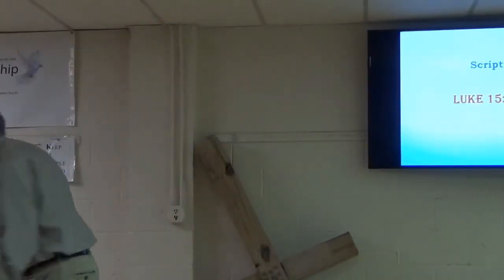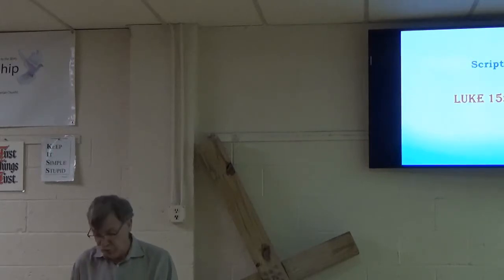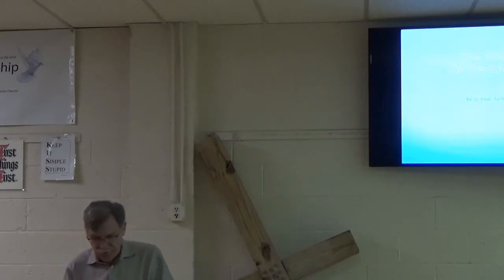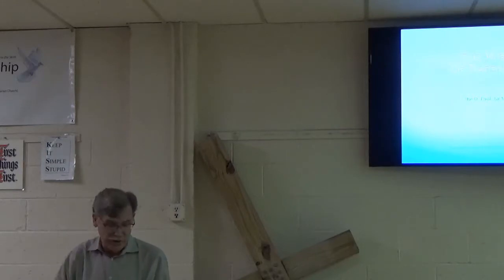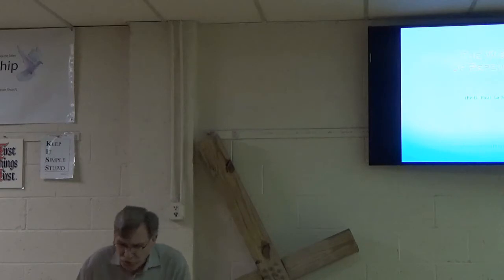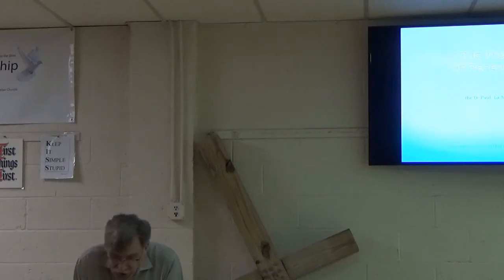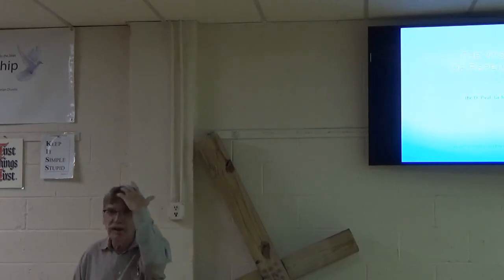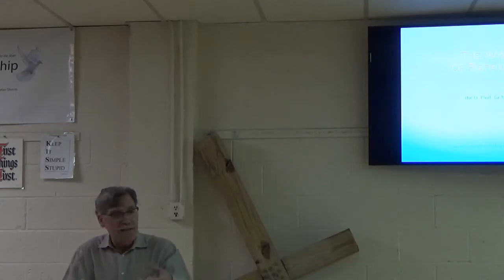SkySermon30Sept2018WisdomofRepentance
"The Wisdom of Repentance"
a sermon based on Luke 15:11-20
preached to Sky Fellowship of
the Taiwanese American Fellowship Presbyterian Church
on 30 September 2018
by D. Paul  La Montagne